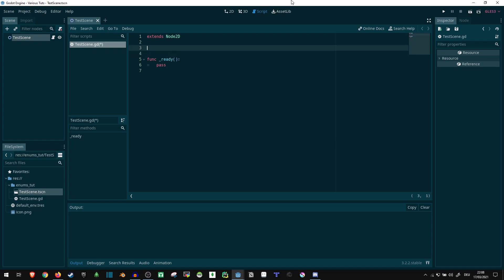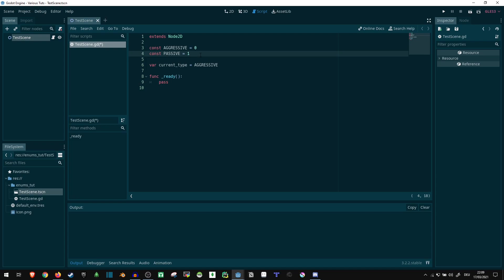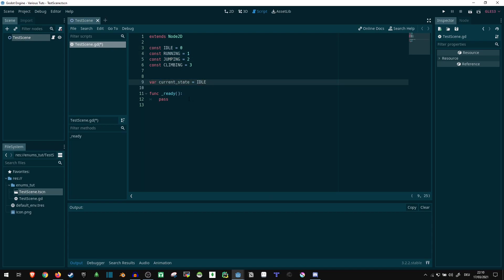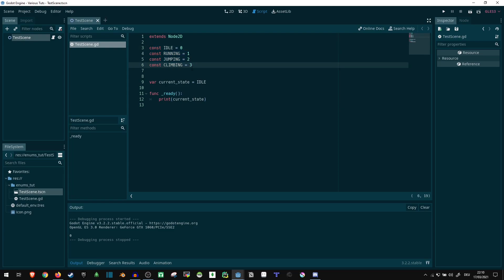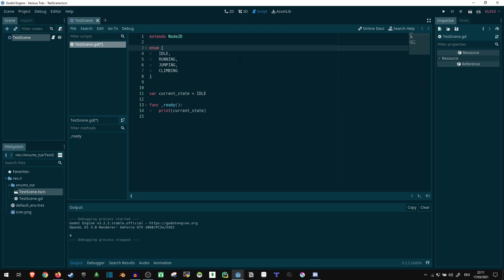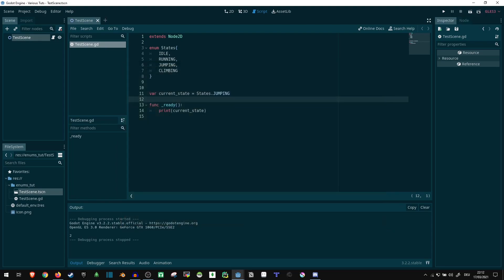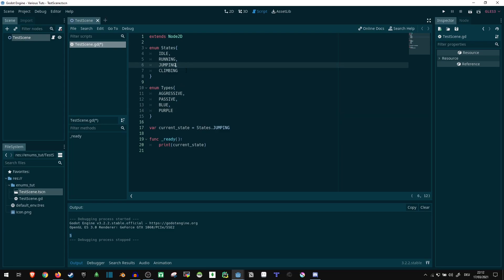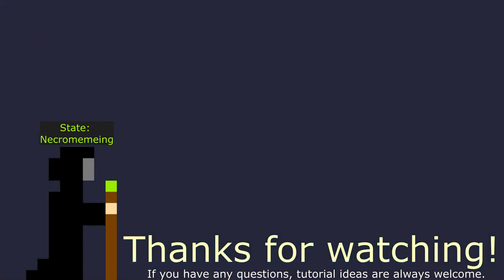Enums in Godot (Introduction)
What are enums and why would you wanna use them? Mostly so you don't have to memorize what numbers and states exist in your scripts...